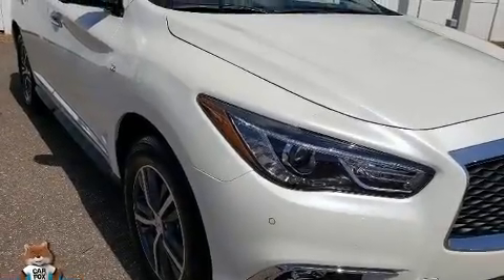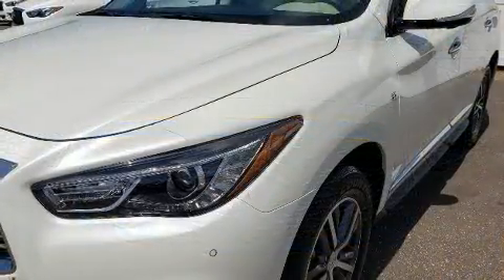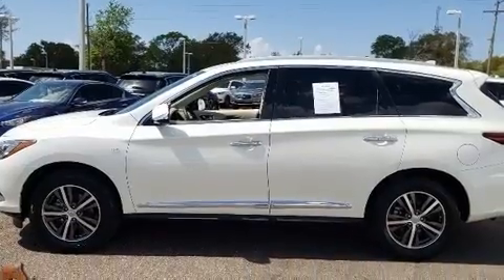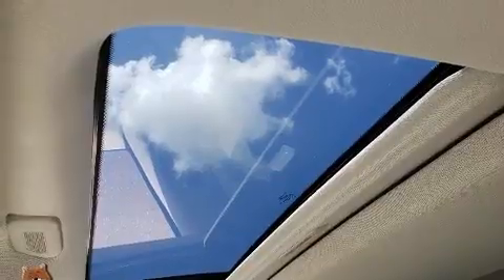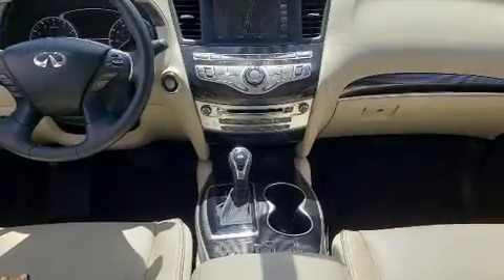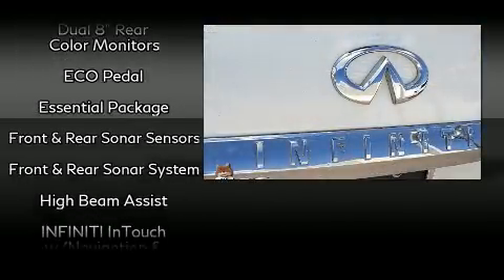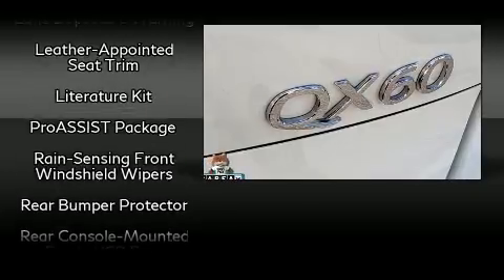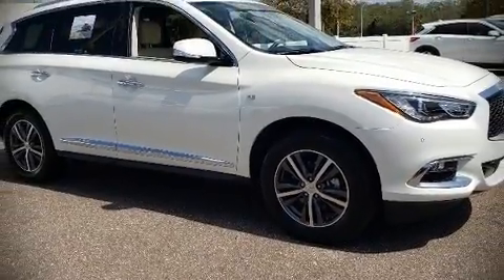2019 INFINITI QX60 LUXE in Tampa, FL 33614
4600 N Dale Mabry Hwy

Come test drive this 2019 INFINITI QX60. Under the hood you'll find a 6 cylinder engine with more than 270 horsepower, and for added security, dynamic Stability Control supplements the drivetrain. INFINITI prioritized practicality, efficiency, and style by including: leather upholstery, front and rear reading lights, a built-in garage door transmitter, heated seats, blind spot sensor, power windows, and seat memory. Passengers in the third row enjoy seat back reclining functionality, providing an extra level of comfort and convenience. For drivers who enjoy the natural environment, a power moon roof allows an infusion of fresh air. Rear LCD monitors provide entertainment that your passengers will appreciate no matter how far the drive. INFINITI ensures the safety and security of its passengers with equipment such as: dual front impact airbags, head curtain airbags, traction control, brake assist, anti-whiplash front head restraints, a security system, an emergency communication system, and 4 wheel disc brakes with ABS. Adaptive cruise control maintains a pre set distance behind the car ahead of you, simplifying highway driving and enhancing safety. This vehicle has achieved Certified Pre-Owned status, by passing INFINITI's comprehensive certification process. We pride ourselves in the quality that we offer on all of our vehicles. Please don't hesitate to give us a call.